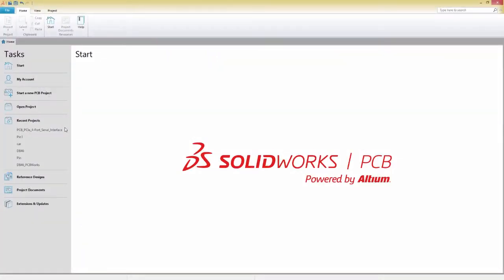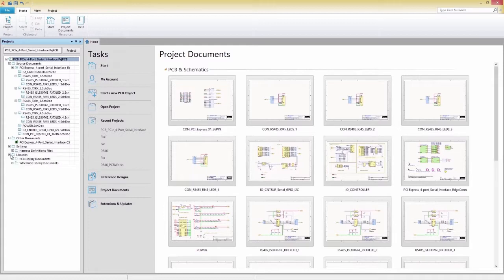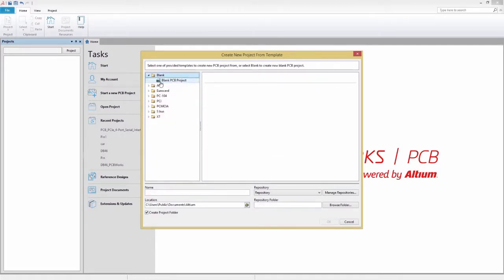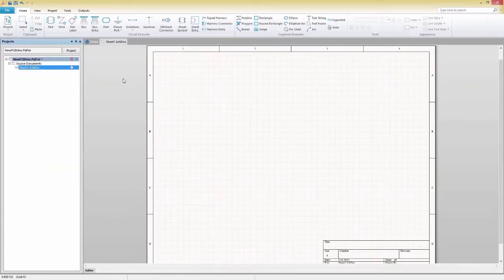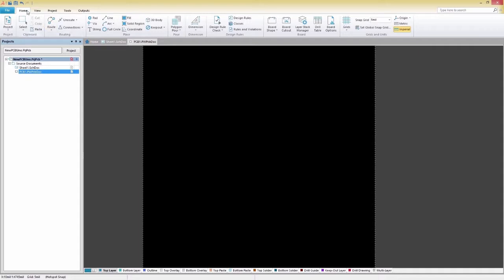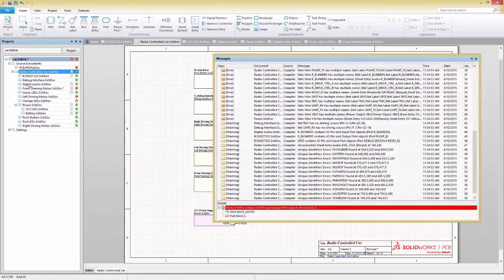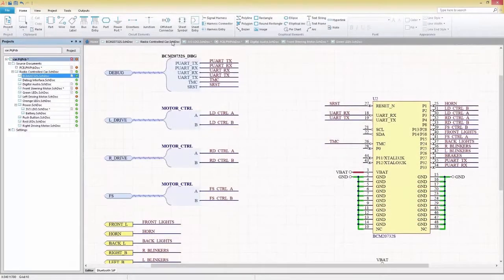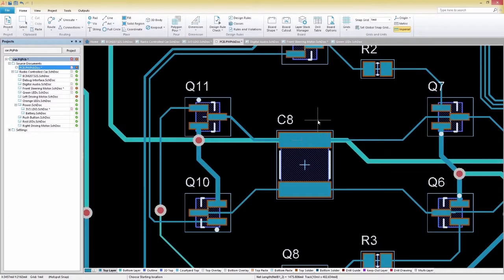SOLIDWORKS PCB Starting a new PCB project